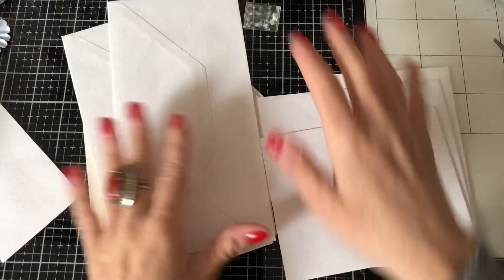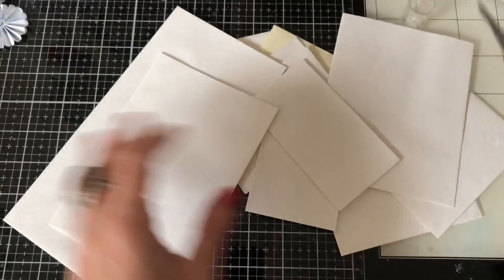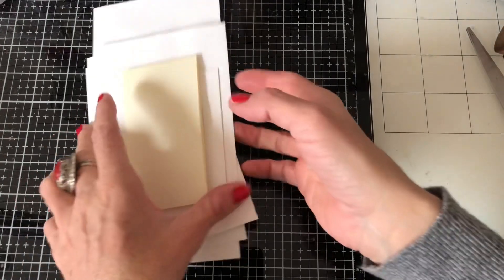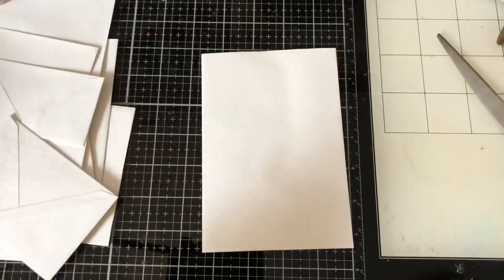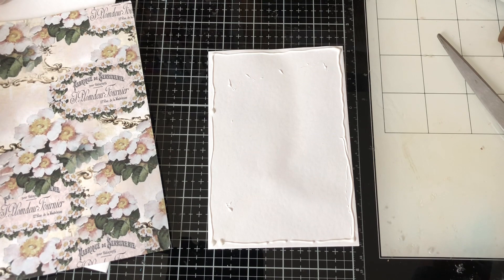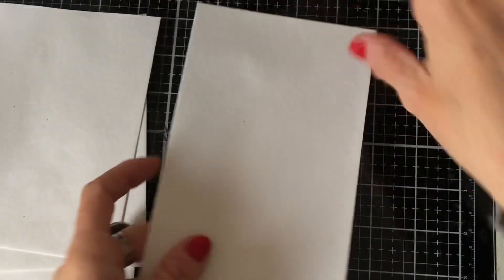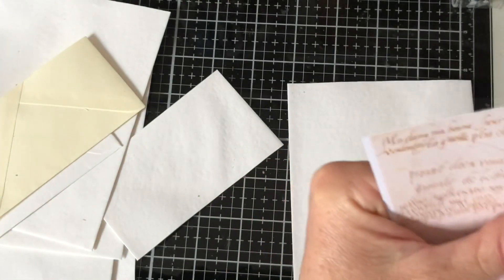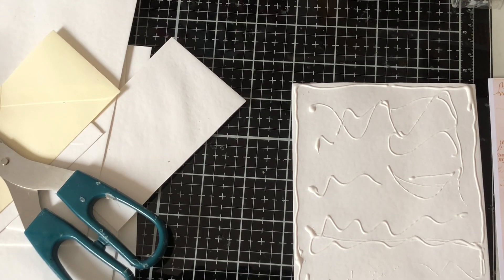Mass Making - Easy Triple Envelope Pocket - Tina’s Weekly Workshop 69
Hi - welcome to this weeks mass making workshop. This week, join me to make these easy triple envelope pockets for your junk journals. They can be used and adapted to many different styles of ephemera, just have fun with them!

Useful Links:
My Etsy shop

200gsm Smooth Paper for Printing from Inkjet Printer - beautiful qulity prints
1.5 inch large Book Rings - perfect for chunky ring bound journals
Bookmark Magnets
Tim Holtz Vintage Photo Distress Ink
HP 6950 Printer - Instant Ink Compatible
Brother FS60 Sewing Machine